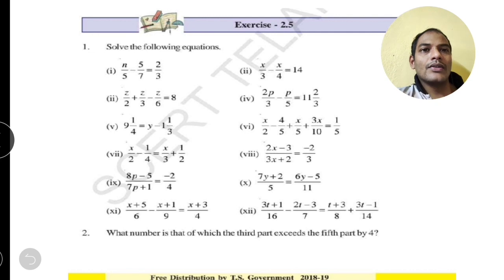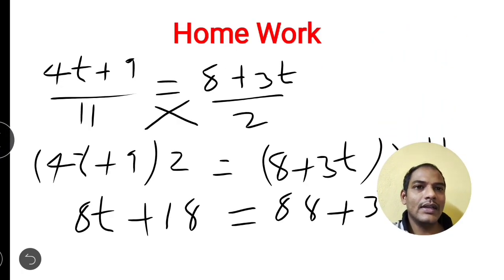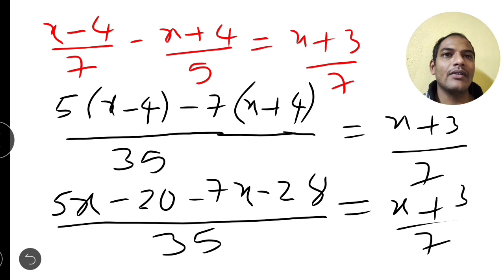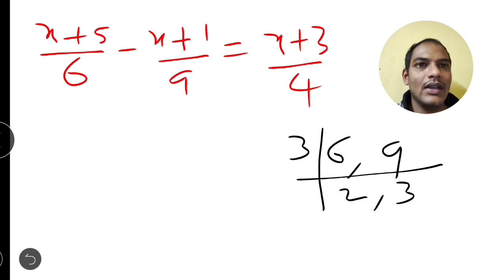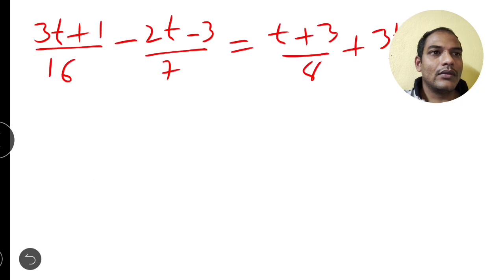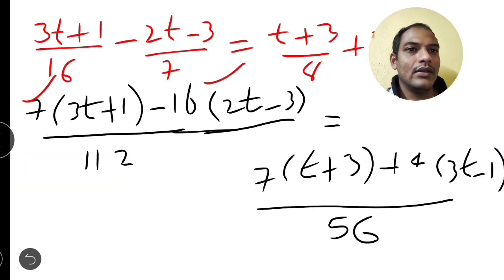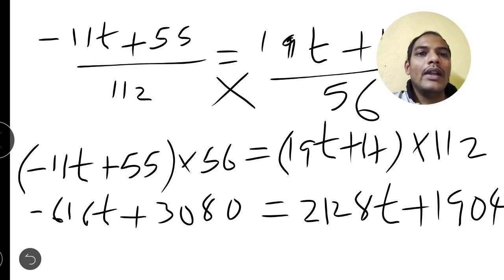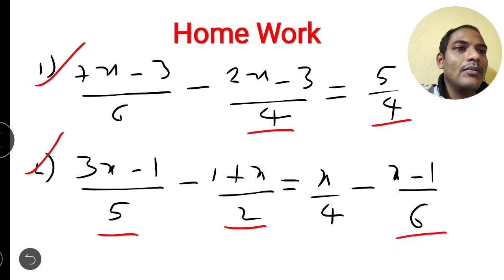TS&AP 8TH CLASS MATHS#LINEAR EQUATIONS-PART 8